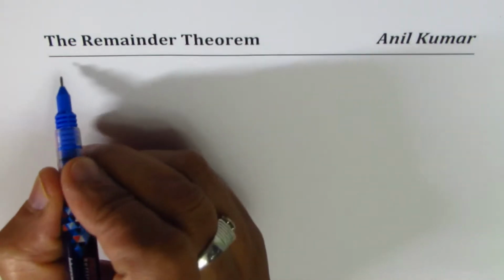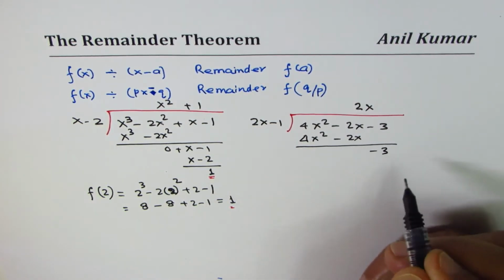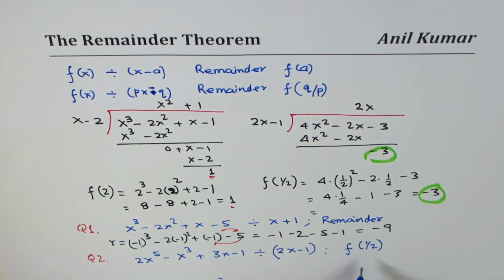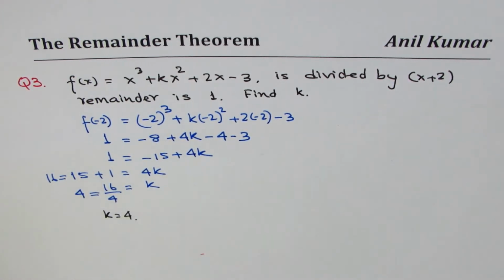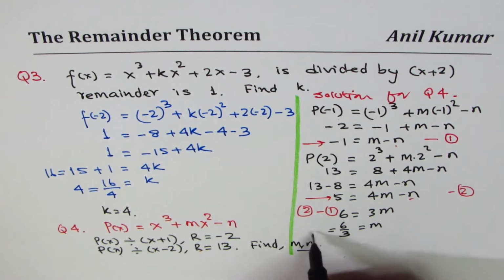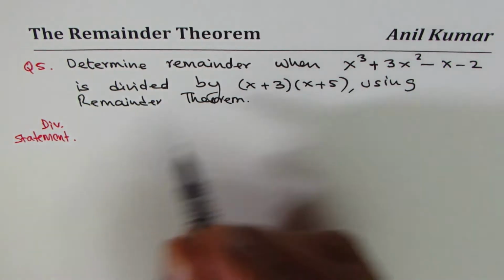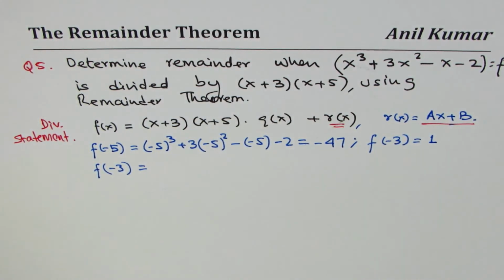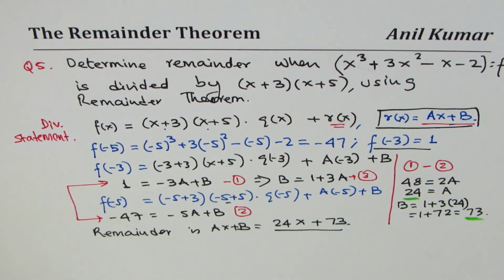Remainder Theorem With Examples when Divided by Quadratic Function